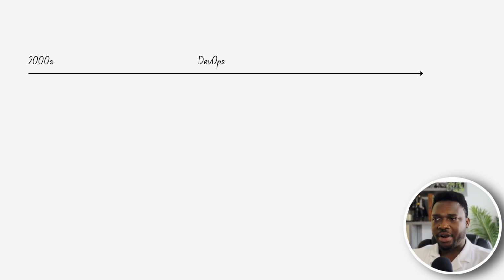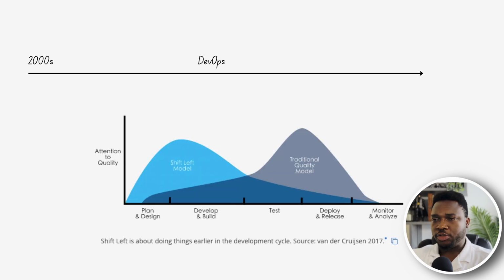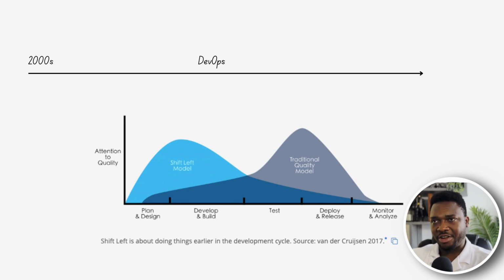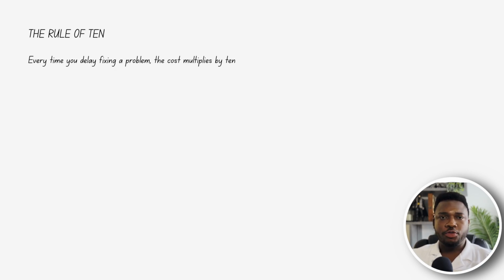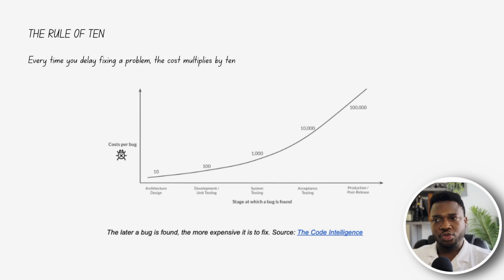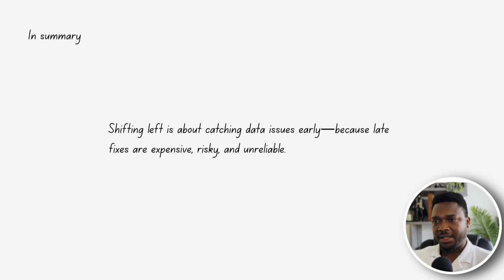Why ‘Shifting Left’ Is the Wake-Up Call Data Teams Needed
Every data team has had that moment—your dashboard breaks, panic sets in, and everyone scrambles to figure out what went wrong… after the fact.

In this video, we explore why that’s no longer good enough—especially in an AI-powered world. “Shifting left” is a mindset that’s transforming how modern teams approach data quality, reliability, and trust. Instead of cleaning up messes at the end of the pipeline, forward-thinking teams are catching issues at the source—before they impact dashboards, models, or customer decisions.

🧠 We cover:

The origin of “shift-left” from the world of DevOps

The Rule of Ten: why early fixes save time, money, and trust

How AI raises the stakes for bad data

The 3-layer Trust Stack: a simple mental model for reliable AI

Why data quality is no longer optional—it’s strategic

Whether you’re a data engineer, analyst, PM, or business leader, this series will help you rethink how you build and trust your data.

📌 This is Part 1 of a 5-part series on modern data thinking.

Chapters:
0:00 - Introduction
0:40 - From Panic Mode to Prevention
3:50 - Welcome to Shift Left
4:42 - Origin Story: From DevOps to Data
7:54 - The Rule of Ten
10:30 - Why AI Matters in Shift Left
12:40 - The Trust Stack
14:30 - Conclusion